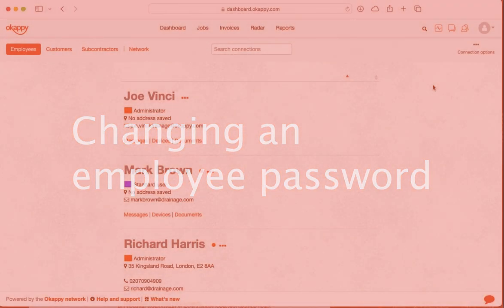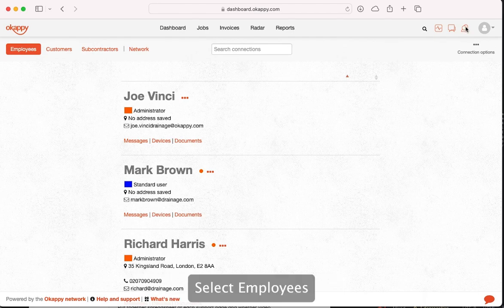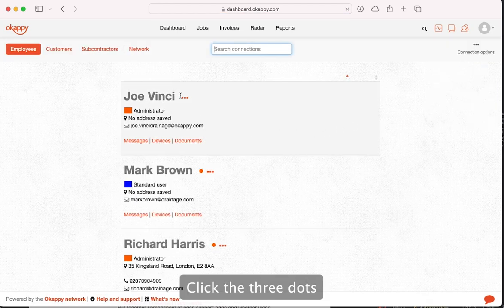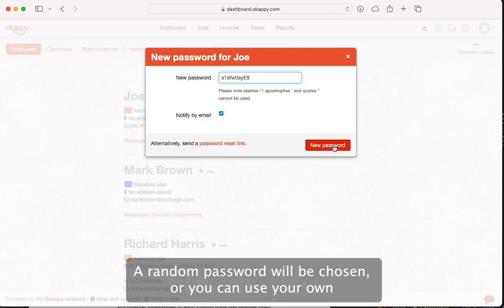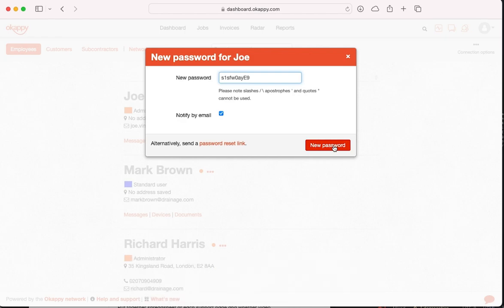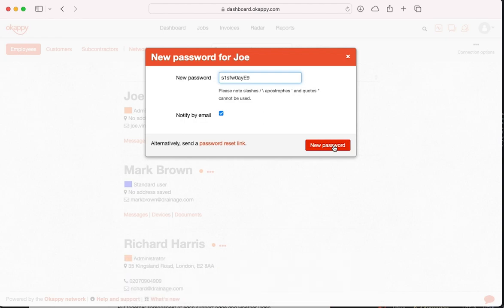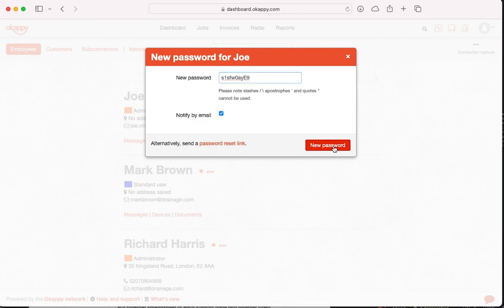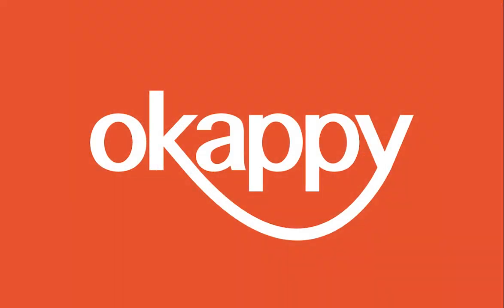Changing Your Employees Okappy Password | Step-by-Step Guide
Welcome to our step by step guide on changing employee passwords on Okappy.

This video is specifically designed to help you manage and update passwords for your team members, ensuring your business's data remains secure in a world where hacking attacks are increasingly common.

In this video, we'll walk you through the process of changing passwords for your employees on Okappy. You'll learn how to do this both as an administrator and how employees can change their passwords independently, whether they're using a web browser or a mobile device.

🔑 Steps Covered in the Video:

Navigating to Employee Settings: Starting from the Connection icon, we guide you to the Employees section.

Selecting an Employee: How to locate and select the employee whose password needs changing.

Changing the Password: A step-by-step walkthrough of the 'Change Password' feature.

Password Options: Using the automatically generated random password or creating a custom one.

Notification Settings: Opting to notify your employee by email or sending a password reset link.

Ensuring Email Accuracy: Tips to ensure the notification does not end up in spam or junk folders.

🔹 Importance of Strong Passwords:

Understand why robust passwords are essential in today's digital age.

Best practices for creating strong and secure passwords.

✅ Remember: With Okappy, managing your business's security and operational efficiency is straightforward and effective. Upgrade your business management today!